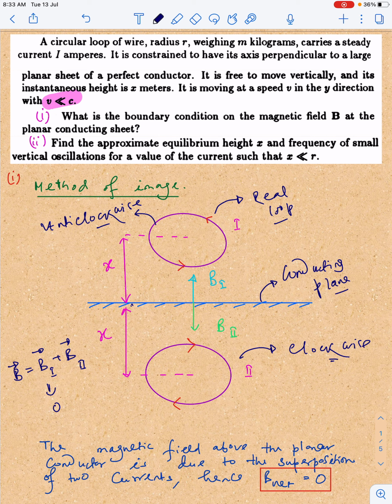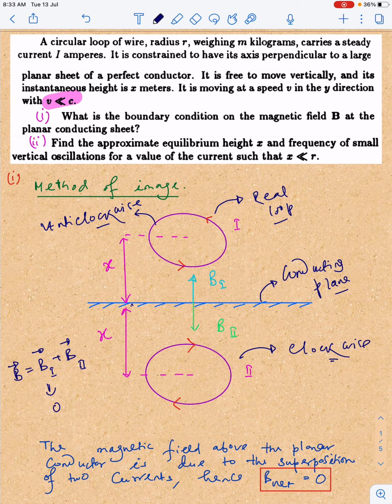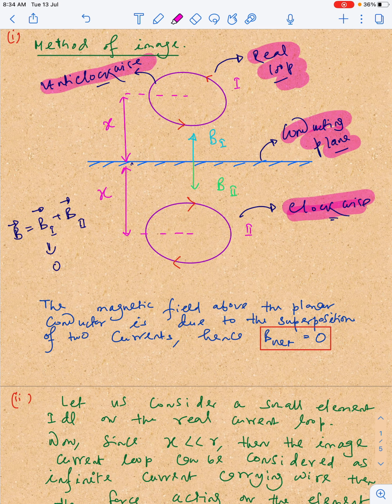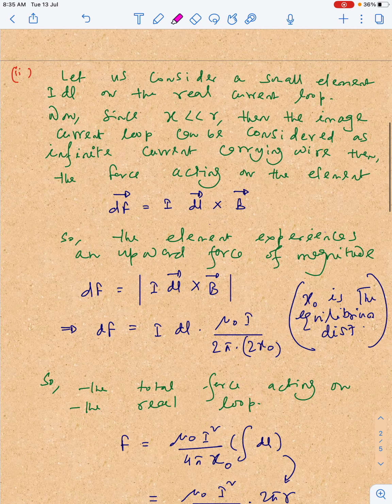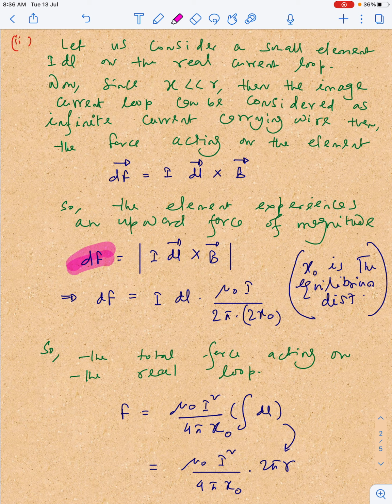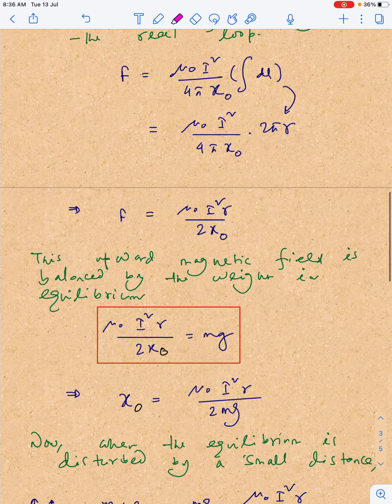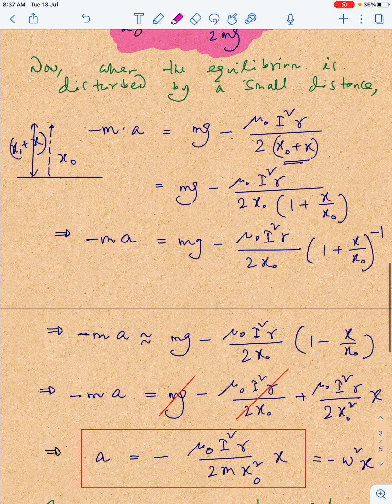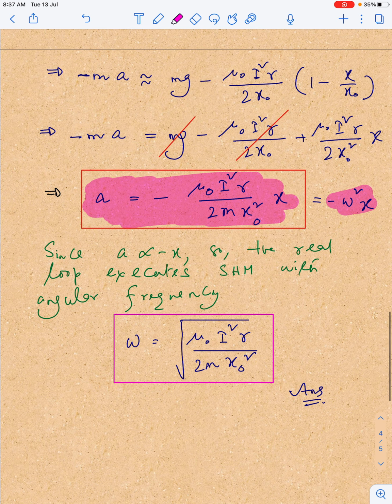Method of Image || Magnetism || Class 12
This Problem includes the following concepts
1. Method of image in magnetism
2. Force on a current carrying conductor
3. SHM